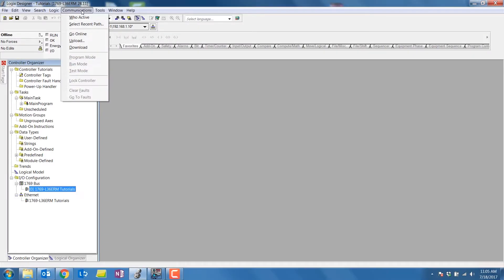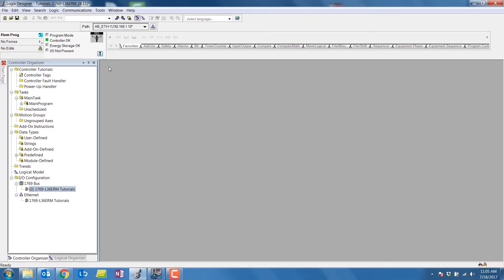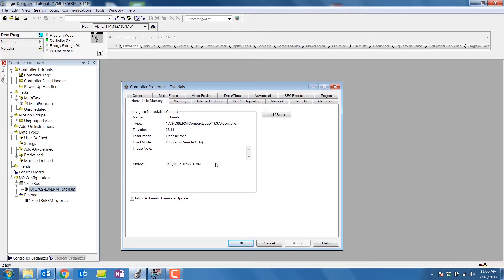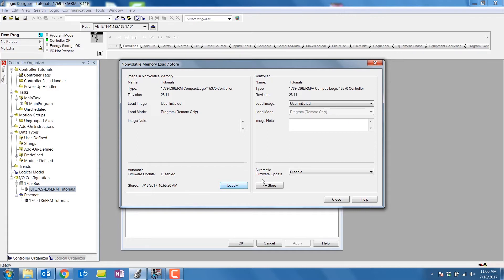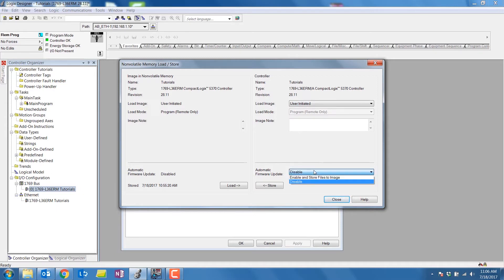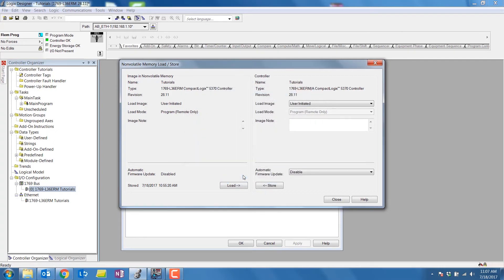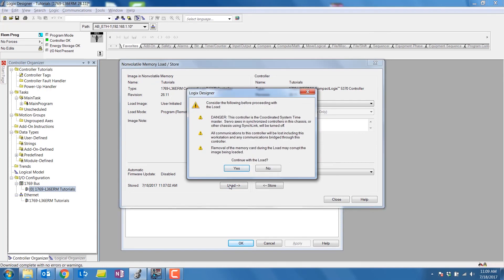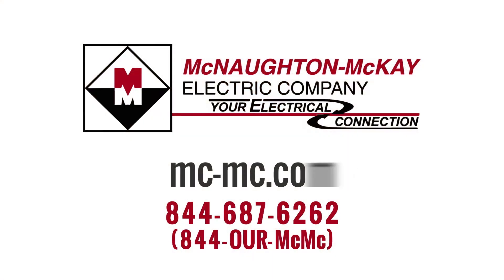How to Use the SD Card for Program Backup and Restore in CompactLogix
McNaughton-McKay's Automation Support Engineer, Auston Davidson, shows you how to backup and restore your CompactLogix program using the onboard Secure Digital (SD) card. This process can be performed with a CompactFlash card. The Logix5000 controller type you use determines which type of memory card you will use.